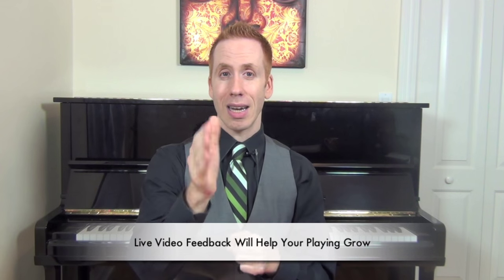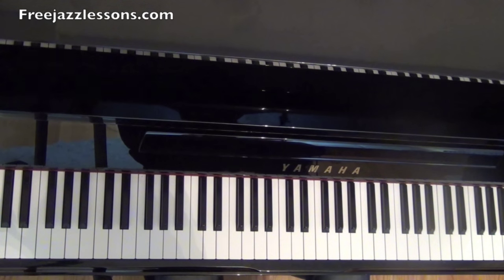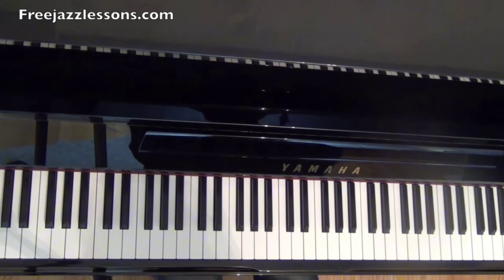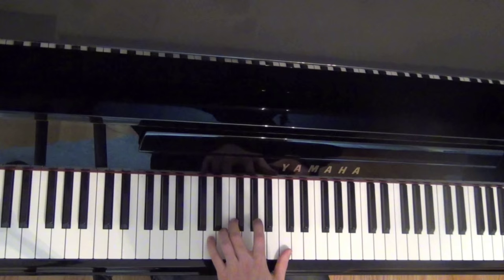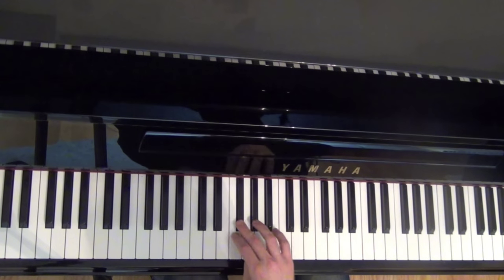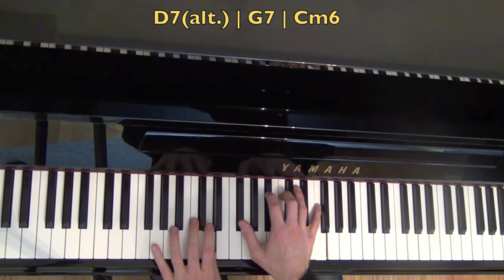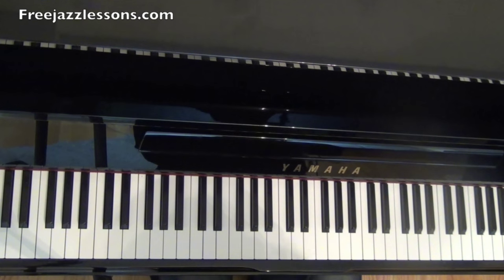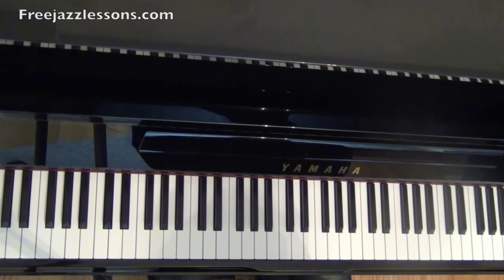Jazz Harmony: Cool Chord Progression Tricks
Want to learn more about jazz harmony? Want to learn a cool move you can use to spice up hundreds of the songs you play?

Well, you’ve come to the right place! In today’s jazz harmony lesson I’m going to teach you a really tasty way you can reinvent the #1 chord progression in jazz.

By substituting the ii chord in a minor key you can get all kinds of new colors out of your music.

Watch this free video and I’ll show you how to use this jazz harmony move inside the famous jazz standard, “Blue Bossa”. You'll also be able to throw this move into any song that contains a minor 2 - 5 -1 chord progression.

Plus, I also teach you how to play some really cool sounding rootless dominant chords as well inside the video. Enjoy!

You can learn jazz piano and pick up lots more tips at the url above.

Using the concepts of secondary dominants we can reinvent a basic 2 5 1 chord progression by playing the V7 of the V7 chord. I show you how to do that in the video above.

Essentially we play a D7altered chord and then voicelead very smoothly into a G7 altered chord. You'll hear lots of great players use this concept in their jazz harmony and chords.

For example, you can hear people like Chick Corea, Joe Sample, Bill Evans, Kenny Kirkland and many other jazz legends.

This type of chord substitution is definitely a more modern sound but don't be afraid to also use it in older standards that feature a minor 2 5 1 chord progression. The possibilities are endless.

Instead of playing a Dmin7(b5) chord I'm using a D7altered chord instead.

So instead of D F Ab C I'm playing F# C Bb and F.  You can use lots of different scales over an altered chord above but I tend to use the altered scale or the diminished scale while I'm soloing over that chord. You can even use the blues scale too if you like that color.

The pull of the 2 dominant chord going to the V7 chord is what makes the use of many different scales possible. Jazz harmony often times has many notes in each chord. So, many different scales can be an option.  Have fun!